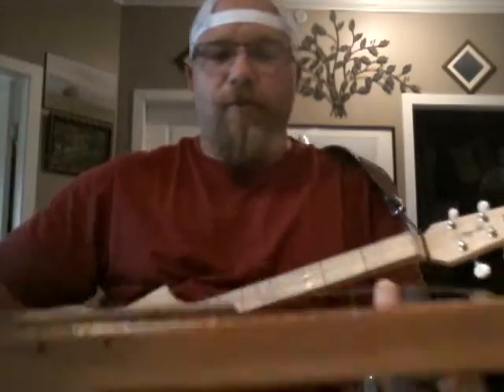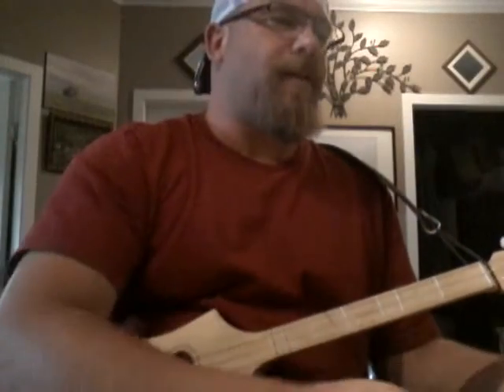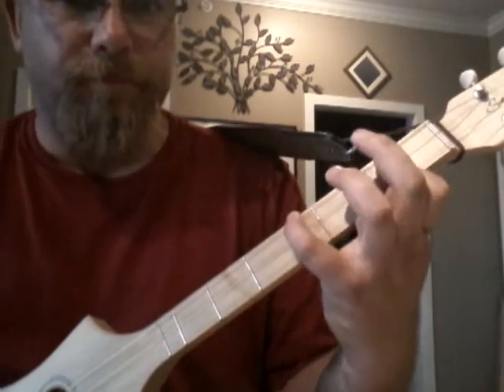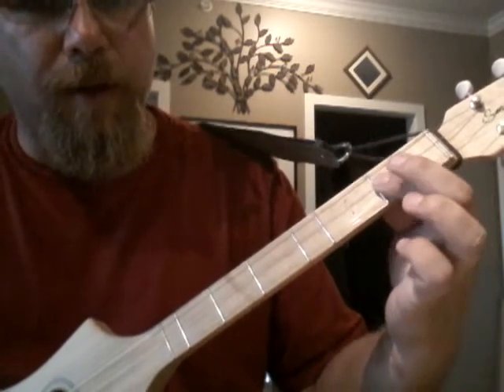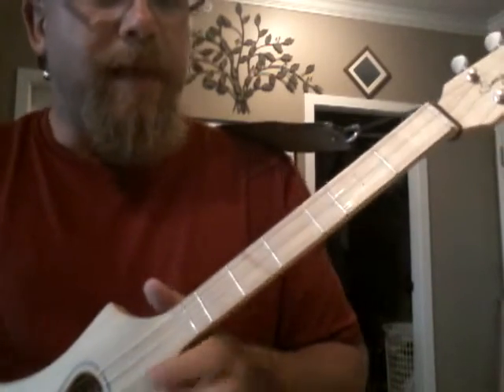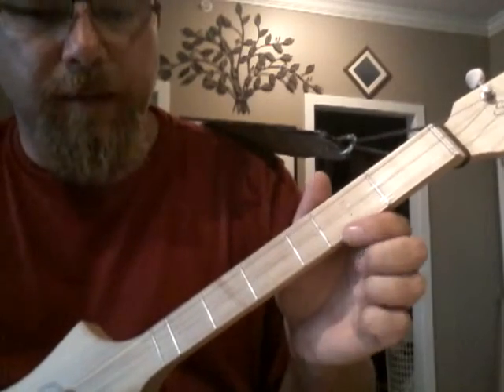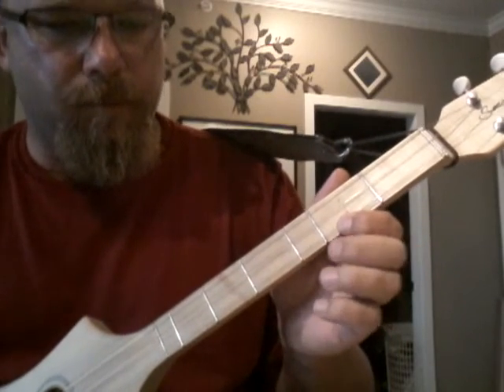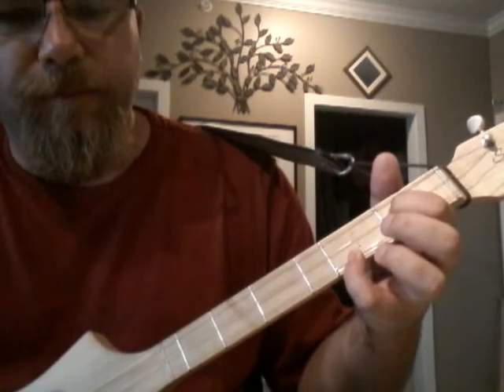Seagull Merlin Lesson - Farther Along